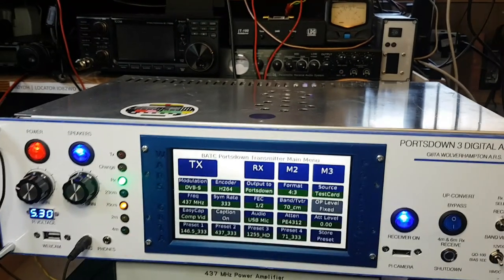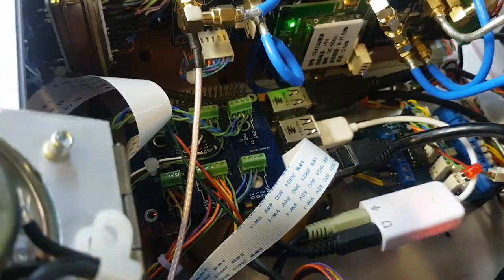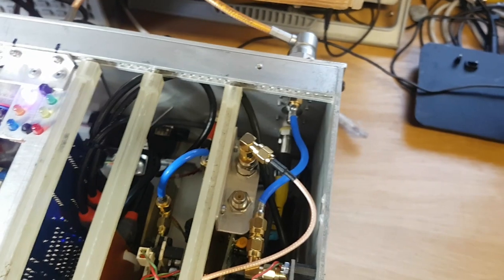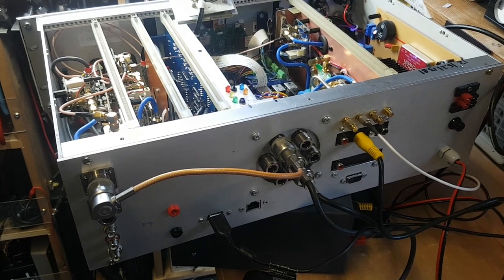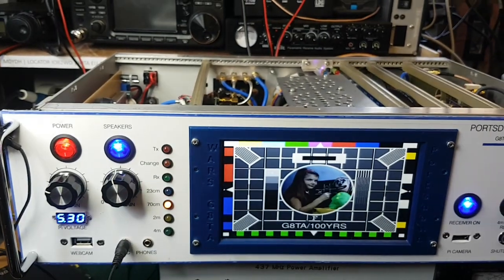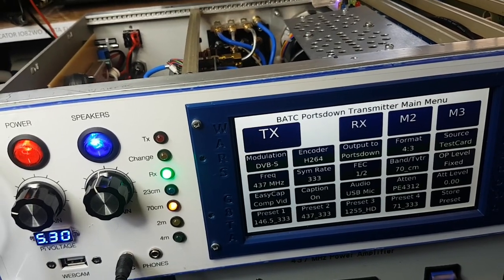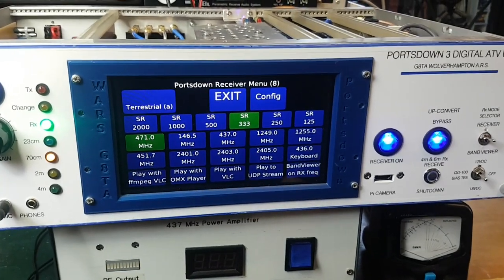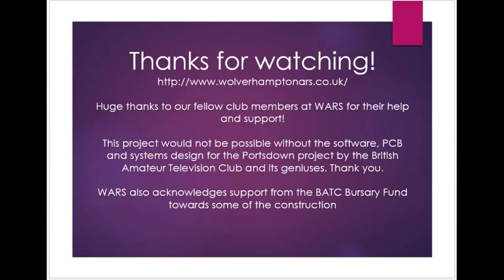G8TA Digital Amateur TV UNIT - guided tour and demonstration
Here's a look at the Wolverhampton Amateur radio Society G8TA's centenary project. We made a Portsdown 3 transmitter and receiver and designed the missing changeover controller for receive to transmit with a PA. This uses an Arduino Nano programmed to read the band decode outputs from the Portsdown for frequency band selection and push to talk to latch the correct ports in a 6 into 1 coax switch and signal the power amplifier into transmit. Pressing the touchscreen again returns the connection of the aerial to the video receiver.  The system uses the British Amateur Television Club's Portsdown software, system design and PCB's from its shop. The rest is us making it.